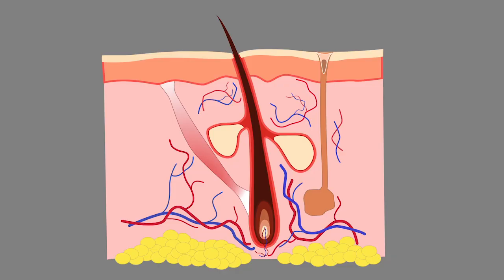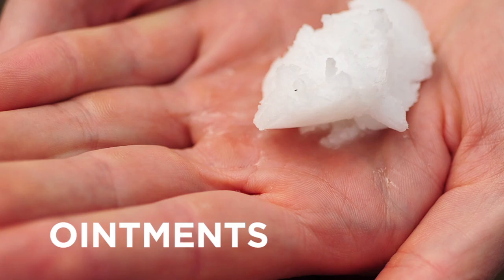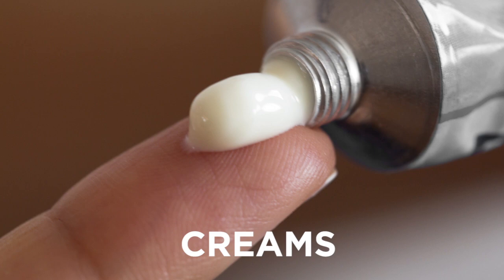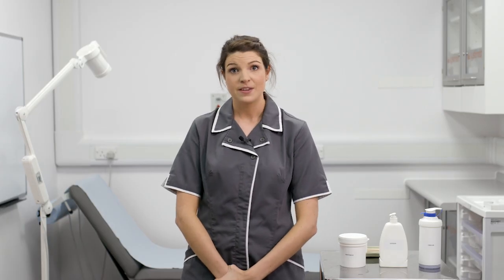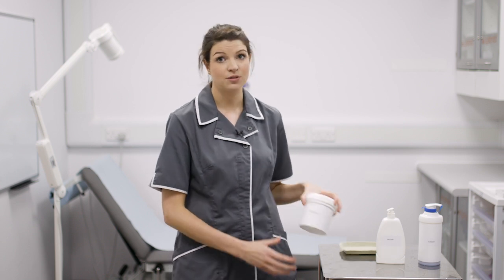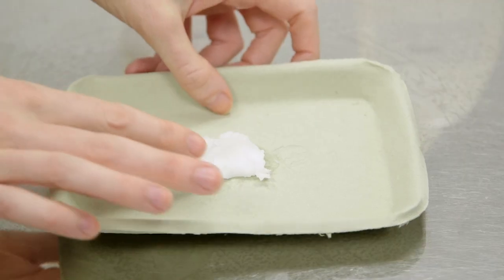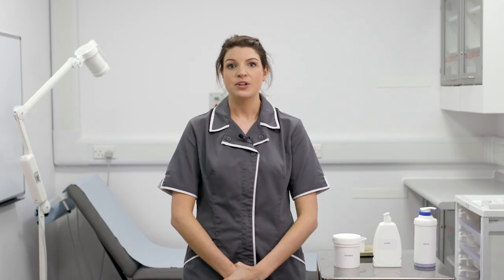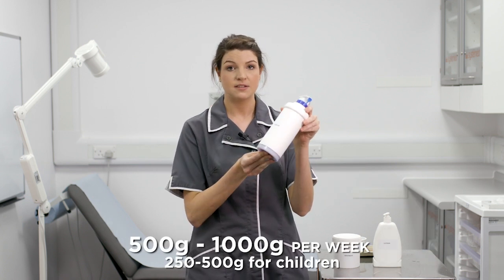How to use emollients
In this video we describe the different types of emollients and how to apply them to the skin.